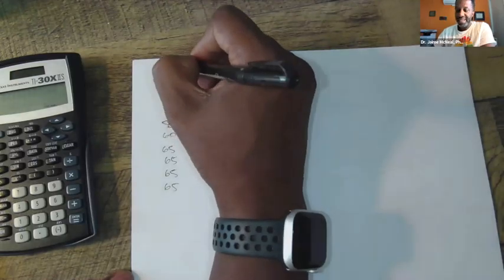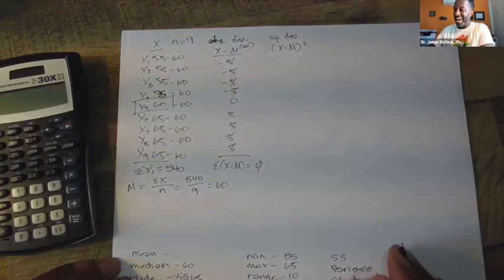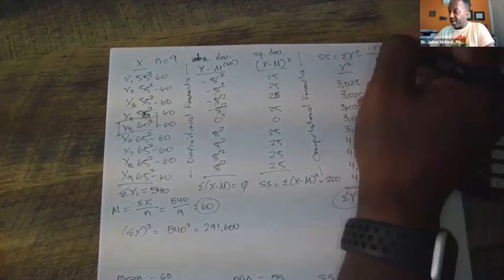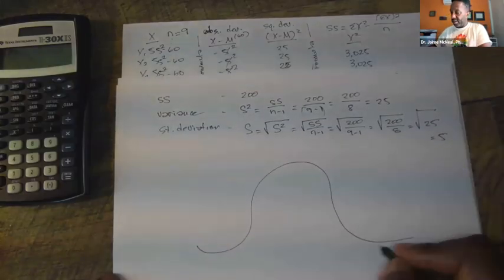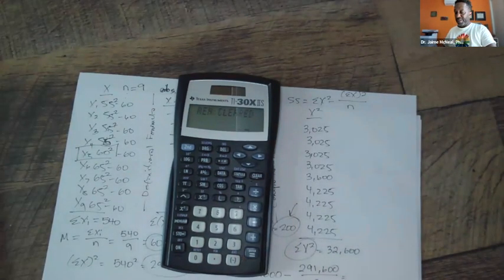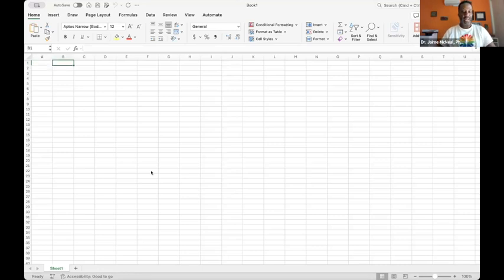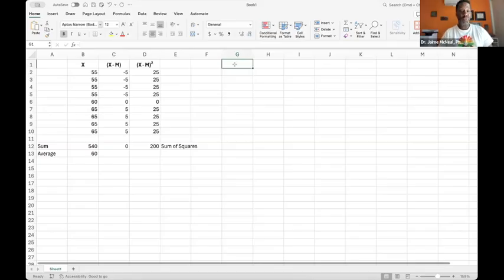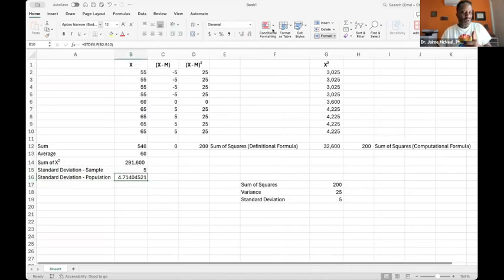Reducing Data in Statistics (PSYC/SOC-270 Fall 2025)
Dr. Jaimes McNeal, an Industrial-Organizational Psychologist, researcher, and educator, offers clear and practical instruction on how to reduce raw data in statistics. In this video, Dr. McNeal walks students step by step through the process of using both the definitional and computational formulas to calculate the sum of squares, variance, and standard deviation. Designed especially for college students who may find statistical formulas confusing or overwhelming, this resource breaks down the calculations into simple, easy-to-follow examples. Whether you are preparing for exams, completing assignments, or building a foundation for advanced statistics, this video will help you reduce data with clarity and confidence.

If you’ve ever asked yourself:

What does it mean to “reduce the data” in statistics?
How do I calculate the sum of squares with the definitional formula?
What’s the difference between the definitional and computational formulas?
How do variance and standard deviation describe the spread of data?

This tutorial is part of a series designed to support students in introductory statistics and PSYC-270 courses. It covers essential topics such as reducing the data, calculating the sum of squares, working with variance and standard deviation, and interpreting z-scores. Whether you’re looking for statistics made easy, step-by-step tutorials, or extra help for college statistics homework, this video provides a clear and supportive guide to help you succeed.

Timestamps

00:00 – Introduction: Why “reducing the data” matters
02:15 – Overview of measures of spread (variance and standard deviation)
06:30 – The definitional formula explained step by step
14:50 – Worked example using the definitional formula
19:30 – The computational formula explained step by step
27:00 – Worked example using the computational formula
33:45 – Comparing the definitional vs. computational approaches
36:00 – Key takeaways and study tips